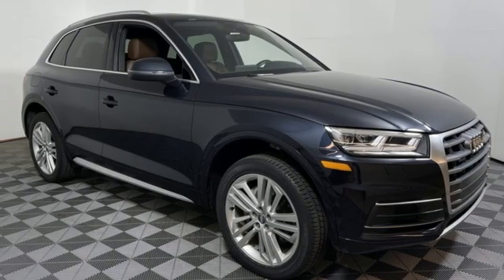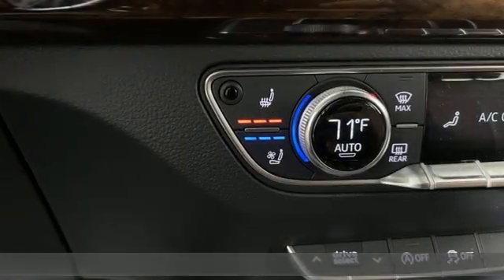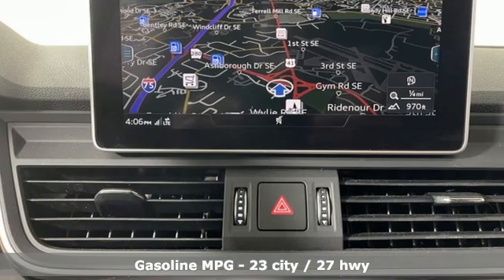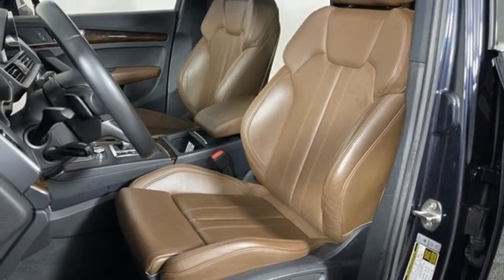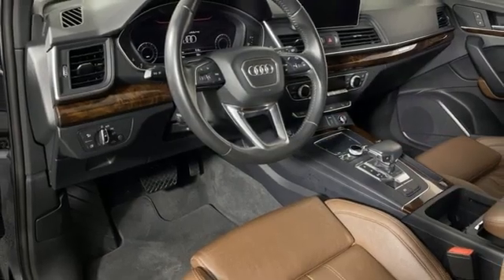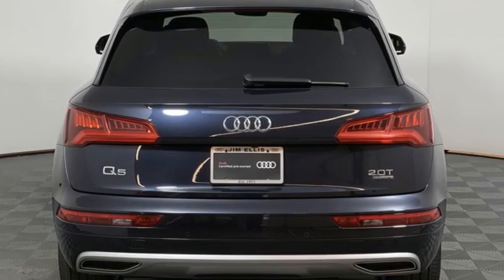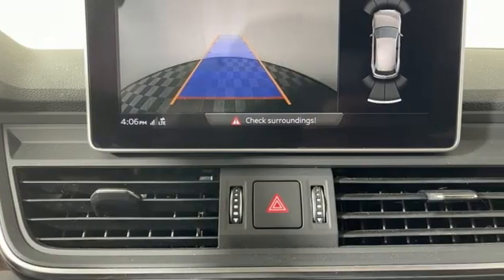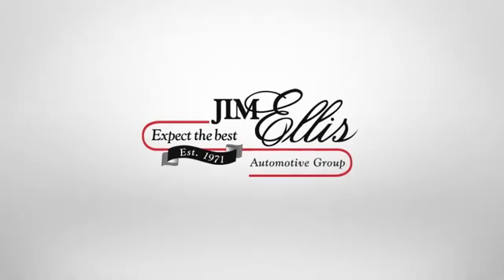Used 2018 Audi Q5 Marietta Atlanta, GA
Year: 2018
Make: Audi
Model: Q5
Trim: 2.0T Premium Plus
Engine: 2.0L TFSI
Transmission: 7-Speed Automatic S tronic
Color: Blue
Interior: Nougat Brown
Mileage: 39494
Stock #: CB82221
VIN: WA1BNAFY6J2095337
AUDI FACTORY CERTIFIED! 2018 Audi Q5 2.0T Premium Plus 2.0L TFSI Moonlight Blue Metallic 4D Sport Utility *AUDI MMI NAVIGATION PLUS, *20" WHEELS, *APPLE CAR PLAY/ ANDROID AUTO COMPATIBLE, *AUDI SIDE ASSIST, *AUDI VIRTUAL COCKPIT, *CONVENIENCE PACKAGE, *FULL LEATHER SEATS, *FULL LED HEADLIGHTS, *HEATED FRONT SEATS, *PANORAMIC SUNROOF, *PARKING SYSTEM PLUS, *POWER TAILGATE, *PREMIUM PLUS PACKAGE, *REAR VIEW CAMERA, *VENTILATED FRONT SEATS, *BLUETOOTH, Nougat Brown w/Leather Seating Surfaces, 12-Way Power Front Sport Seats, 3-Step Front Seat Ventilation, 3-Step Heated Front Seats, ABS brakes, Alloy wheels, Audi Advanced Key, Audi Connect CARE, Audi Connect PRIME & PLUS, Audi Side Assist w/Pre Sense Rear, Audi Virtual Cockpit, Compass, Driver Seat Memory, Electronic Stability Control, Front dual zone A/C, Full LED Headlights, Heated Auto-Dimming & Power-Adjustable Mirrors, Heated door mirrors, High Gloss Window Surrounds, Illuminated entry, Low tire pressure warning, Manual Rear Side Window Sunshades, Navigation Package, Panoramic Sunroof w/Tilt/Slide & Power Sunshade, Parking System Plus (Front/Rear Acoustic Sensors), Power Liftgate, Premium Plus Package, Radio: MMI Navigation Plus System, Rear Cross Traffic Assist, Remote keyless entry, SiriusXM All Access Service, Stainless Steel Door Sills, Traction control, Vehicle Exit Assist, Warm Weather Package. Recent Arrival! CARFAX One-Owner. Clean CARFAX.brbrAudi Certified pre-owned Details:brbr * Limited Warranty: 12 Month/Unlimited Mile beginning after new car warranty expires or from certified purchase datebr * Includes 24/7 Roadside Assistance emergency towing, collision, jump start, flat tire change, emergency fuel service, lock-out service, extrication service, Audi assist, CARFAX Vehicle History Report and SiriusXM satellite radio complimentary 90 day subscription. If Audi New Vehicle Limited Warranty (NVLW) coverage remains at time of CPO purchase, CPO Limited Warranty Coverage commences upon expiration of NVLW and continues until 5 years from vehicle's original in-service date with no mileage limitation. If NVLW coverage has expired at time of CPO purchase, CPO Limited Warranty coverage commences at time of purchase and continues for 12 months with no mileage limitation. Limited warranty is transferable between private parties.br * 300+ Point Inspectionbr * Warranty Deductible: $0brbrquattro Awards:br * 2018 KBB.com 10 Favorite New-for-2018 Cars * 2018 KBB.com Best Auto Tech Awards * 2018 KBB.com Best Buy Awards * 2018 KBB.com 10 Most Awarded Cars * 2018 KBB.com 10 Most Awarded Brands 23/27 City/Highway MPGbrbr2019 Audi Dealerrater Dealer of the Year. Additional incentives and offers may apply. Family owned and operated for over 40 years.

Address:
1715 Cobb Parkway South